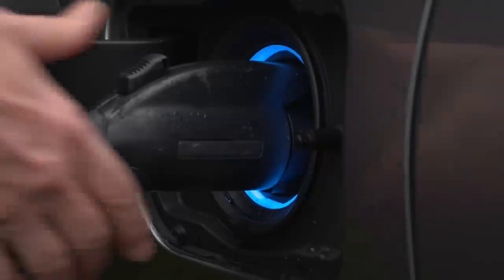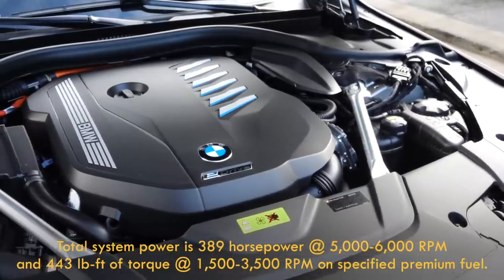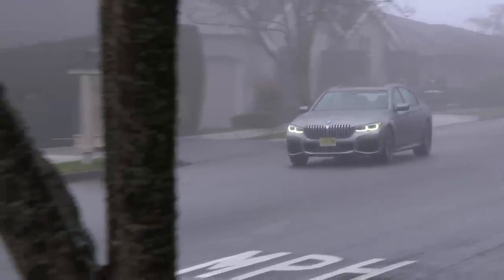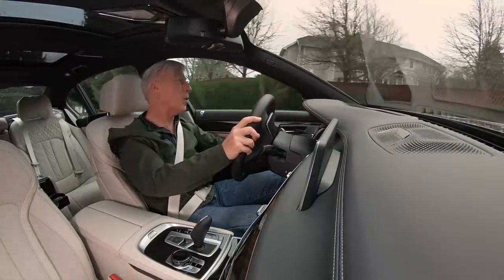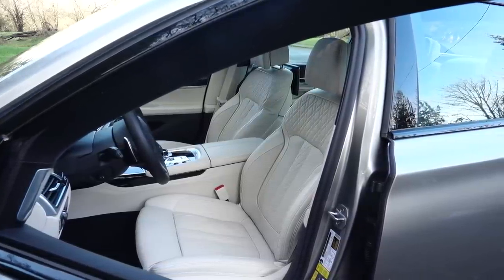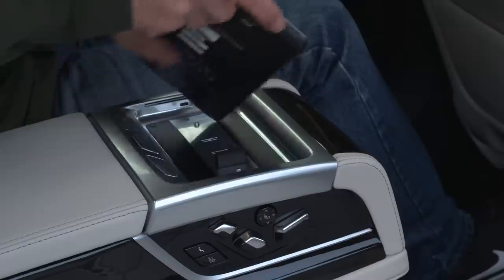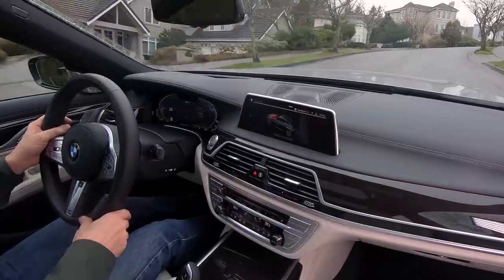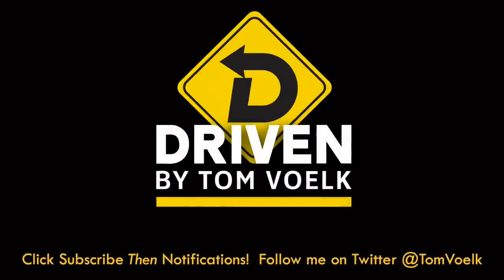2020 BMW 745e Plug-In Hybrid. The Best of Electric And Gasoline Together?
Luxury cars are expected to be silent and powerful. Electric cars deliver that. Gasoline powered vehicles eliminate the worry of being stranded far from a charging station. Plug-in hybrids like the BMW 745e offer the best of both worlds- silent electric oomph and no range anxiety at all. What’s the all-electric range? How powerful is it? Is the price too high to appeal to wealthy buyers? Tom Voelk answers all of these questions and more.